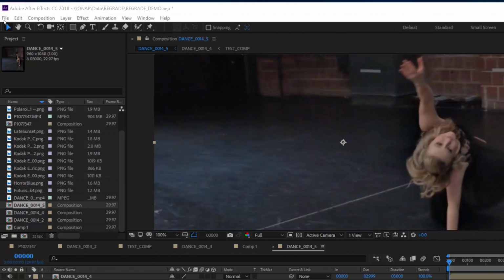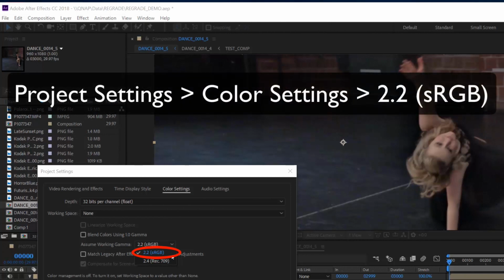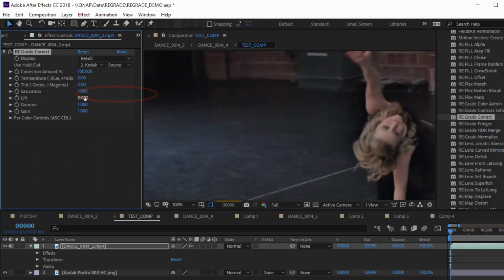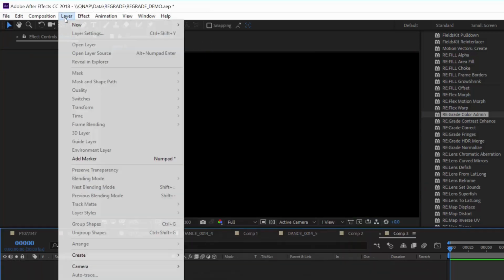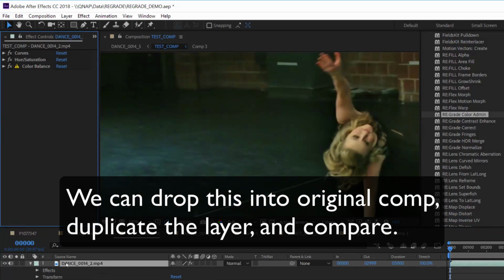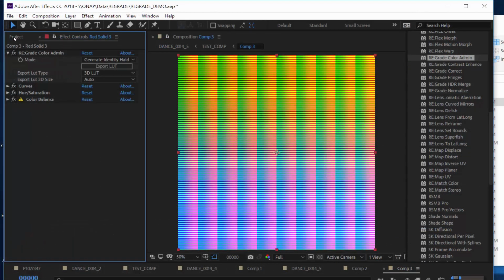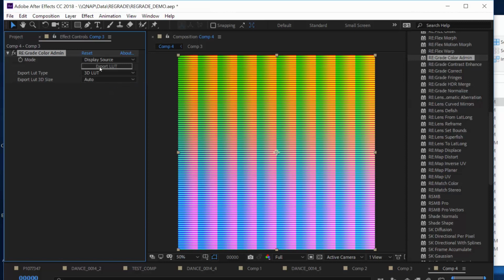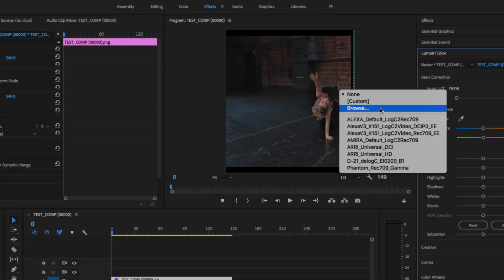Color LUT in RE:Grade Basics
In this tutorial, you will learn the basics for using RE:Grade in After Effects.  You will  see how to apply a HALD CLUT and how to customize a LUT and save and re-apply and share that LUT.